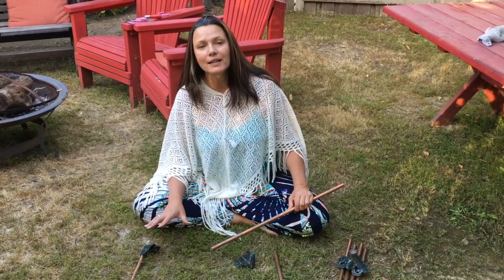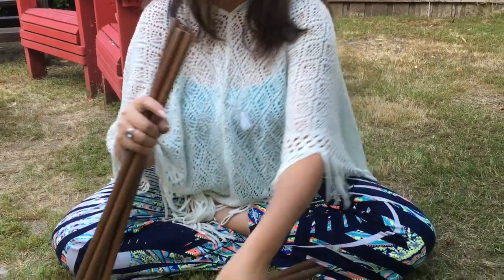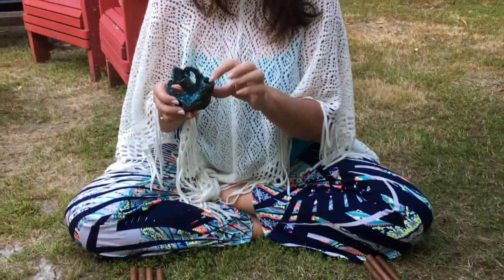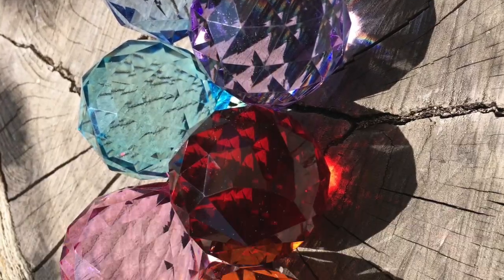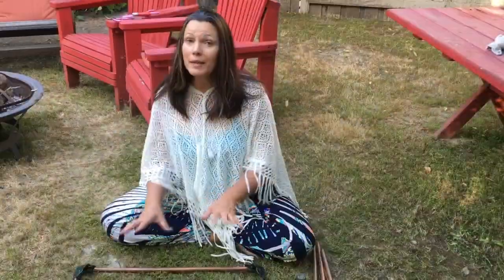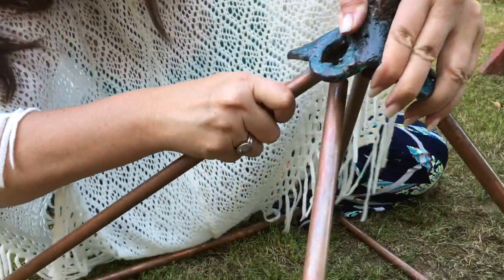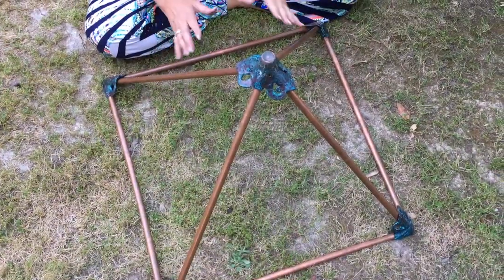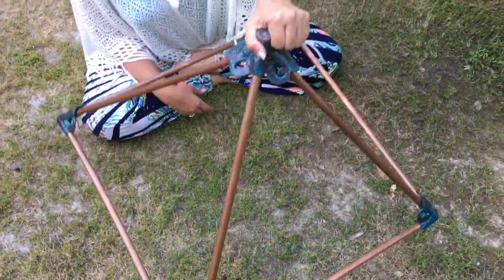Putting together your Sacred Circle Pyramid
We have handmade 5x5 foot personal meditation size called the Portal Pyramid and my favorite for groups or sleeping, the 10x10 foot Temple Pyramid.

As an extra support for your meditations & healing, try aligning one side of your pyramid with the North Star!.

Thank you and sat nam! - Kristen